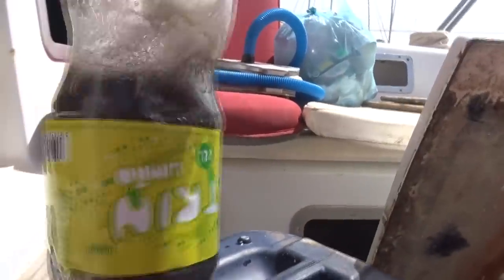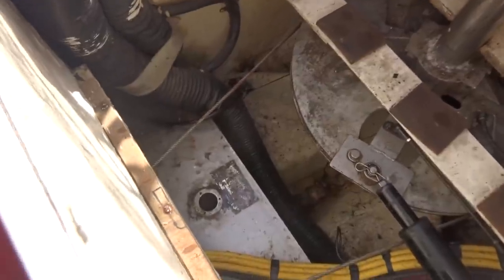I Get Mugged But Not Robbed | Things Get Dirty In My Boat I Sailing Galopin | Season 5 | Episode 55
Yes, I got mugged but not robbed. Me and two friends of mine were ambushed in the street. A rare event in Mindelo. But since Covid, people seemed to have gotten more desperate. Less tourist, less work. It’s hard for the locals, but thats no excuse. And things get very dirty deep inside my boat. Some dirty diesel that I must remove from my fuel tank. Sailing Galopin in Cabo Verde Africa.

Some say it’s The Best Sailing Channel on YouTube!

Stay up to date with the following